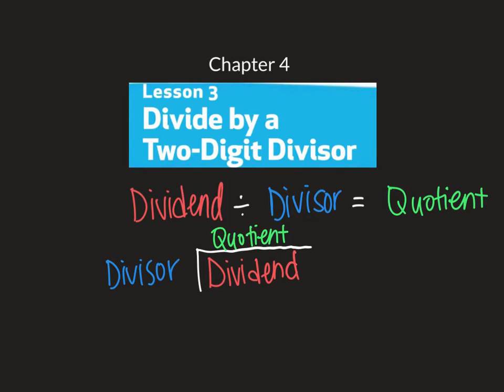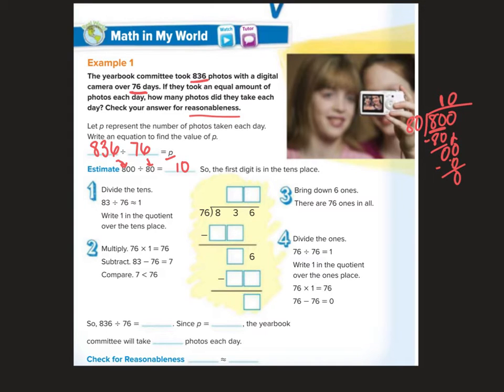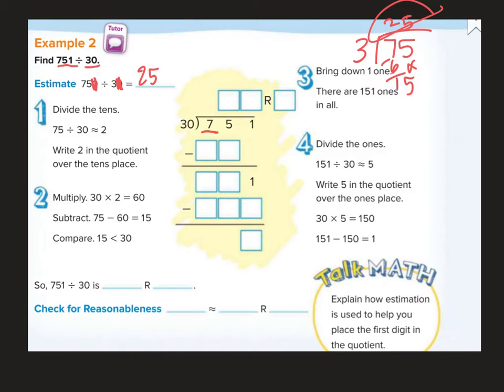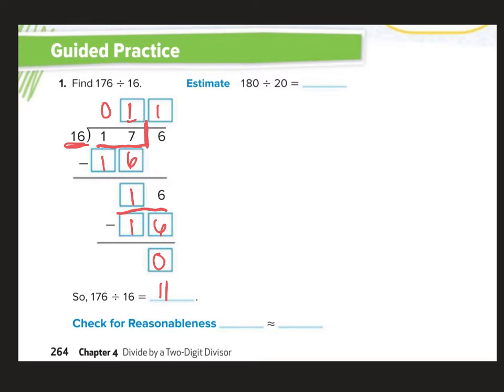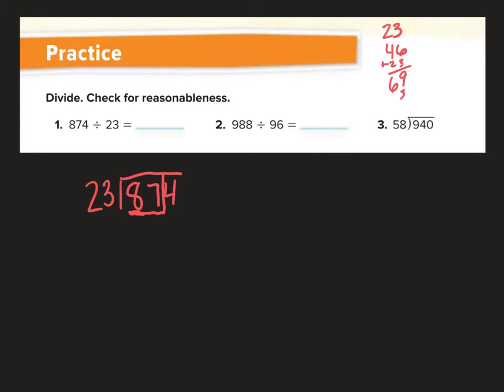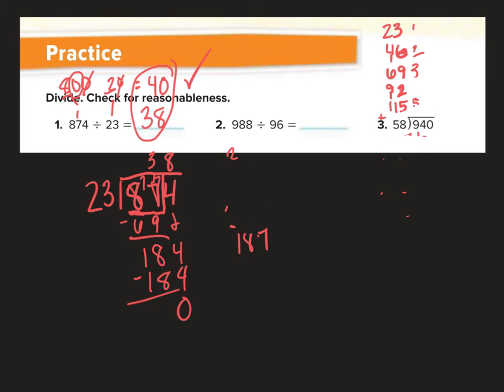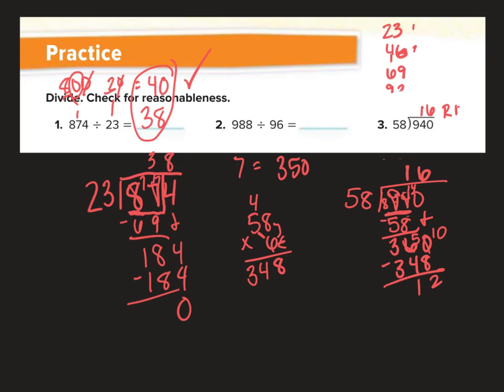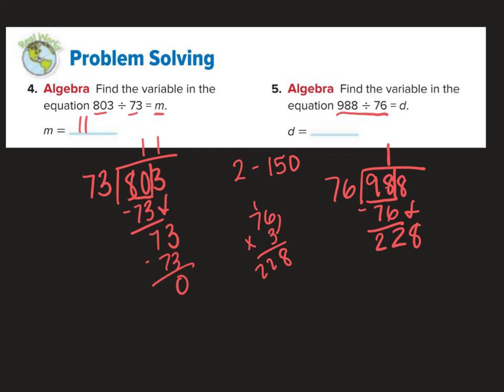Gr5 4-3 Divide by a Two-Digit Divisor